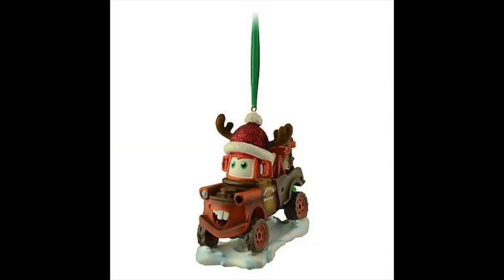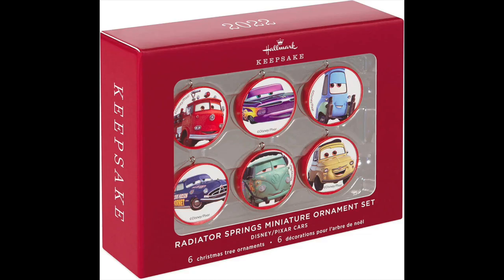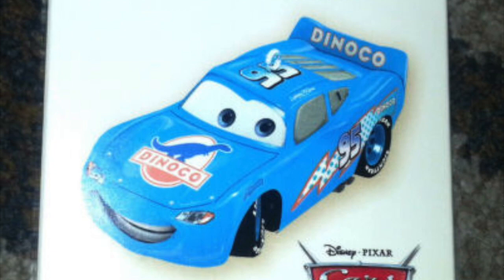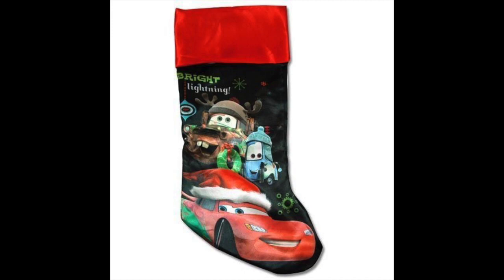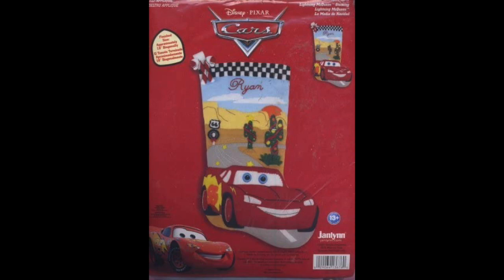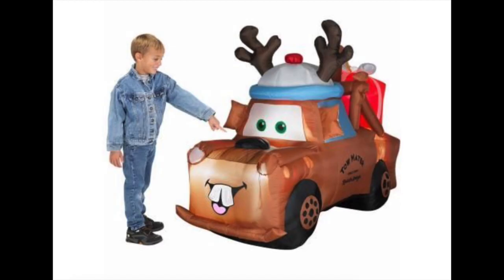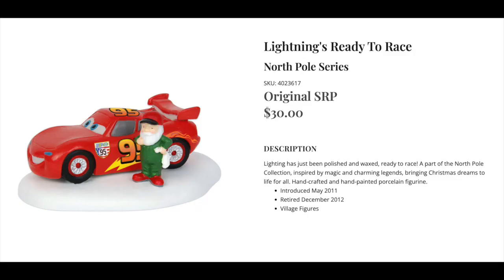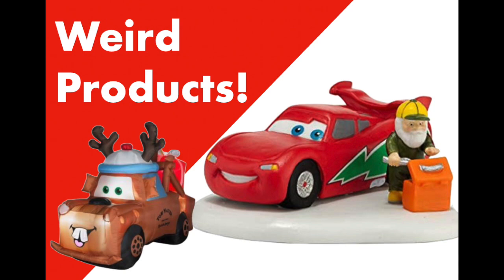Weird Disney Cars Products: Holiday Special